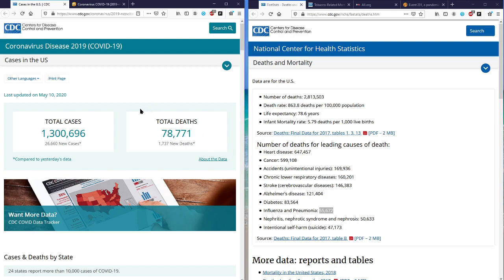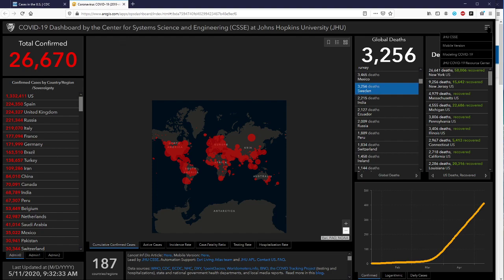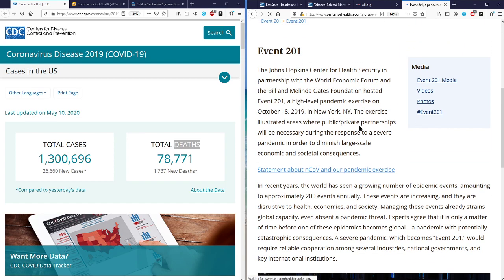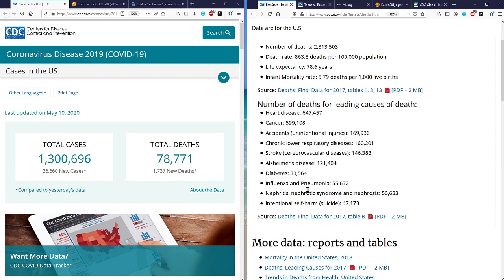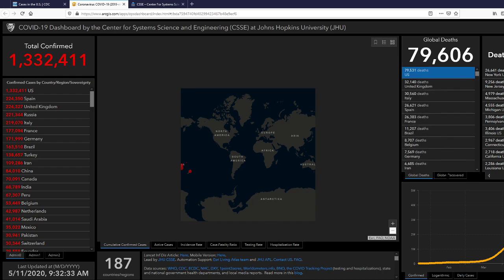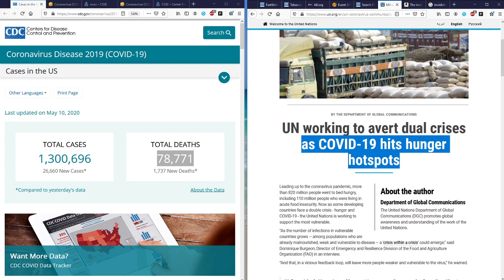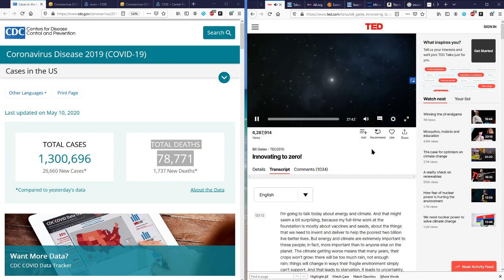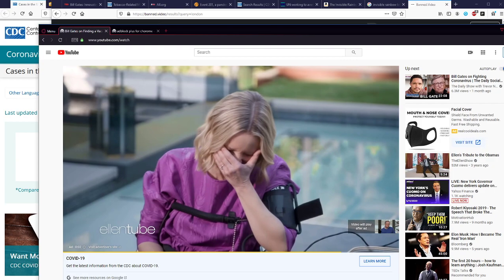Comparing CDC Official Numbers FOR COVID-19 CORONAVIRUS Death Rates with Others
Exploring the Corona Virus Numbers in Context, the links to the things in video
CDC DEATH RATE FOR US TRACKER FOR VARIOUS CAUSES:
JOHN HOPKINS UNIVERSITY OFFICIAL SCARY DEATH TRACKER FOR WORLDWIDE
THE BILL GATES SPONSORED EVENT WHERE THEY SIMILUATE DEATH OF 60 MILLION WITH A DEADLY DISEASE THAT HAPPENED SEVERAL MONTHS BEFOR THIS WUHAN OUTBREAK:
The Invisible Rainbow Book - Talks about how electric / electro-magnetic fields effect life in general and have already caused damage over the past several hundred years.
BILL GATES TED TALK WHERE HE TALKS ABOUT HOW WE NEED TO LOWER HUMAN POPULATION, seems even 201 may be related with his goals that he talks about in this one. Several minutes in he puts a sign around the population number to lower CO2 a gas plants breathe to create oxygen.
ABORTION STATISTICS - show over 800,000 in the US in 2017 - to look at the tragedy that is not talked about in context
United Nations report saying the shutdown due to corona virus is going to make more people starve than ever: